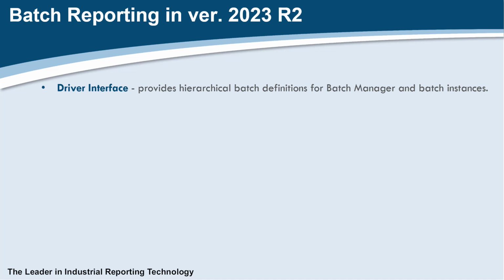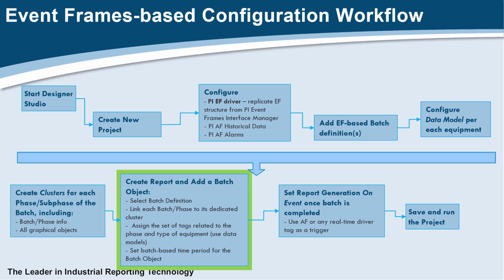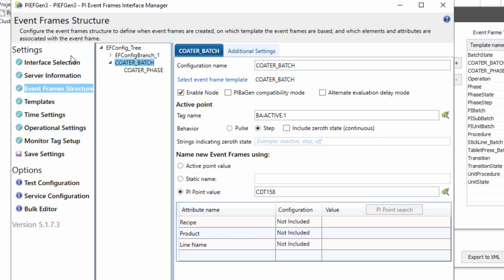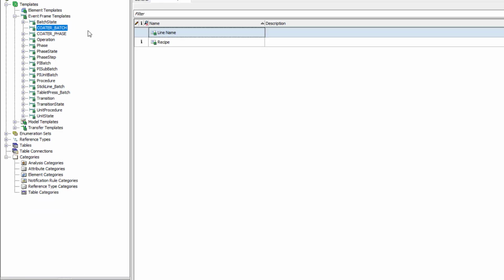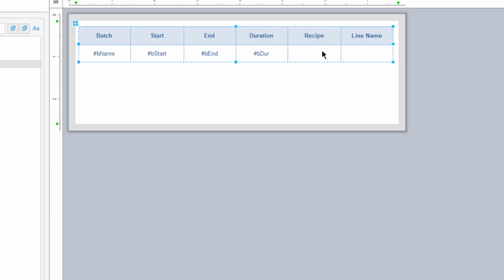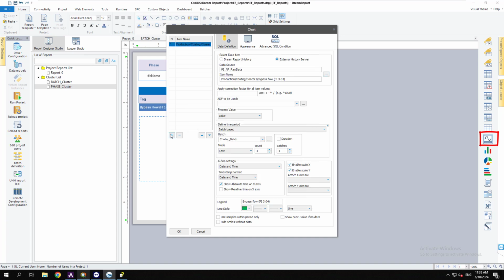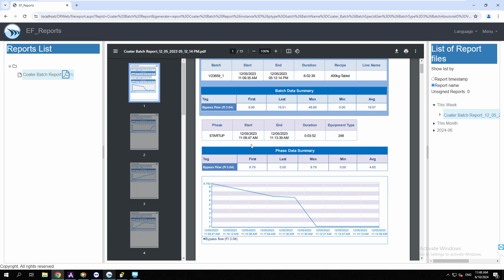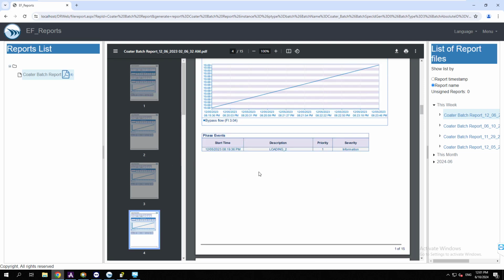Dream Report - Reporting on PI Event Frames - Part 1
This video covers how to connect Dream Report to PI Asset Framework Event Frames, and create batch reports based on the Event Frames.